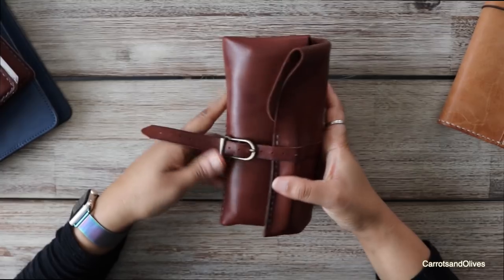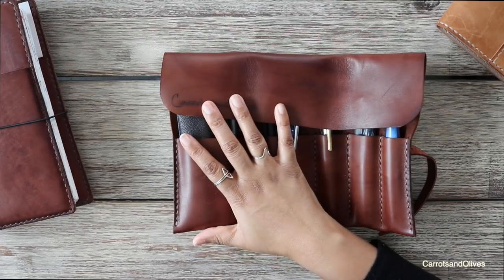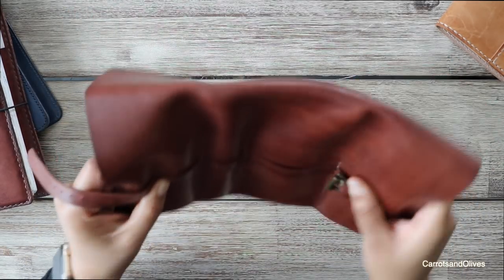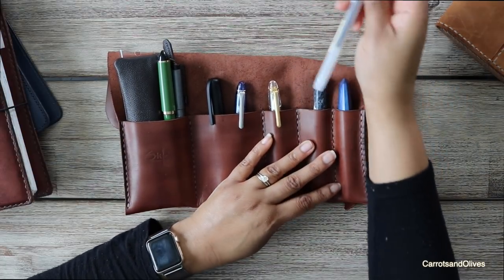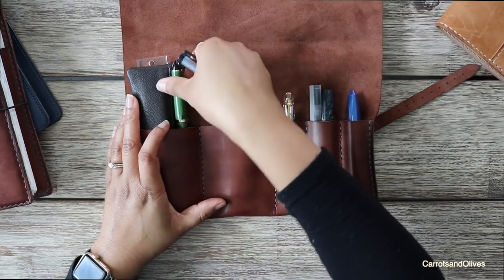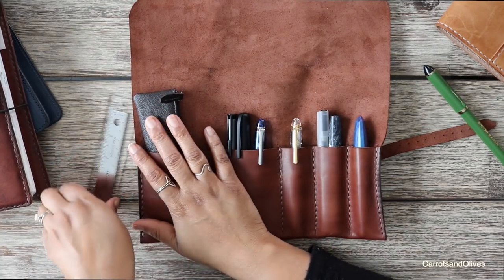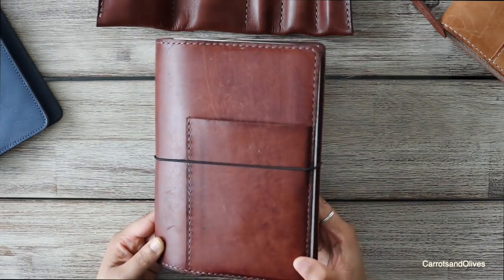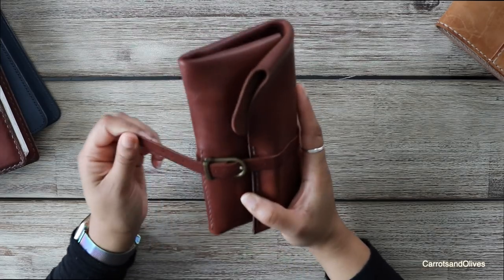HandstitchedLeatherT| What's in my Pen Roll...?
I have been patiently awaiting my new pen roll. Super excited to have my first leather pen roll. Guess who is the maker...

All songs are from the artist : Luwaks

Mentionables:
HandstitchedleatherT : Shop Owner is Tanya
Color of pen roll: Mahogany
Color of stitching: light brown
Personalization Font: Mathilde

I’ve added multiple listings and taking custom order request. 💜 Love & Peace!!!

Favorite Fountain Pen Ink: Ink:
Ama-Iro (blue)

I really like to hang out on Instagram: @Olivesrblue

Camera Used for Filming:
Canon T6i

Let’s keep in touch:
💙LOVE ephemera
💙LOVE stickers
💙LOVE scrapbooking bits and pieces
💙LOVE Snail Mail 📜🐌: